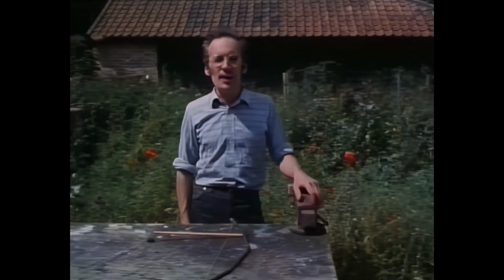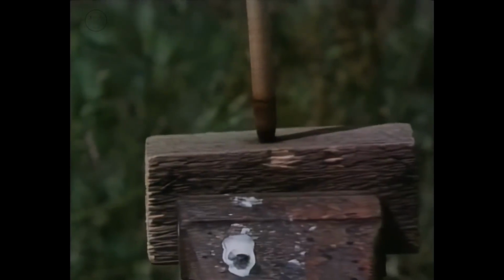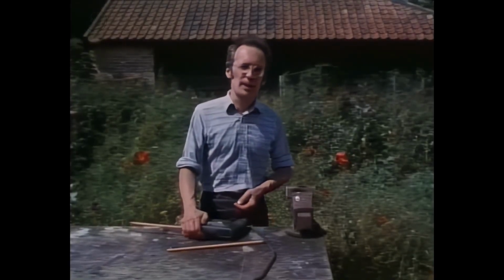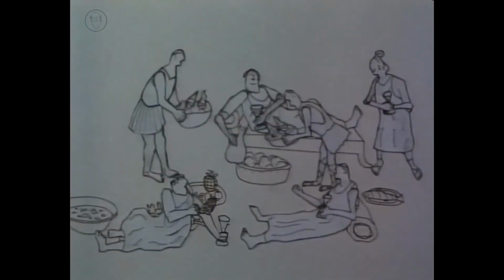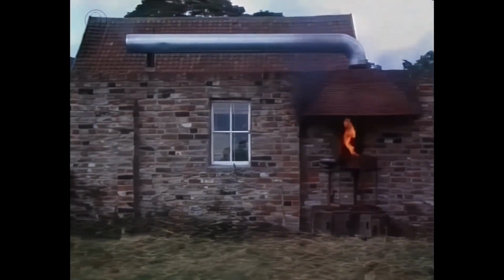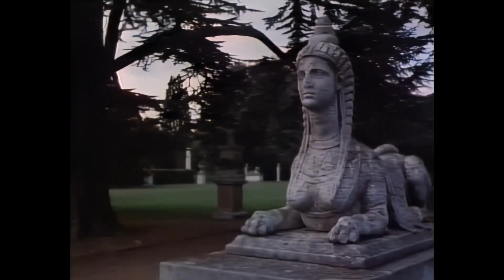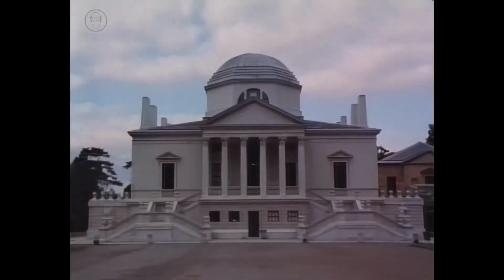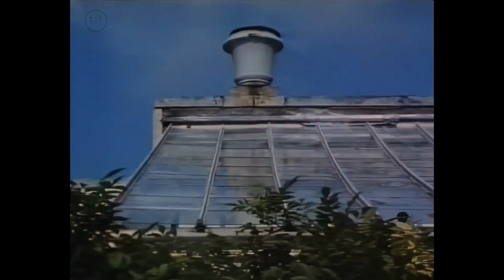The Secret Life of the Central Heating System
An excerpt of one episode from the Channel 4, British TV series called:
The Secret Life of Machines
Broadcasted between 1988 and 1993.